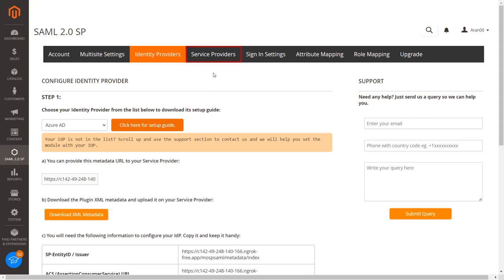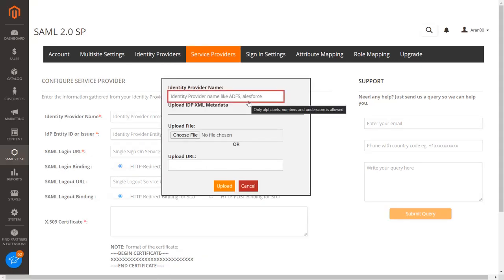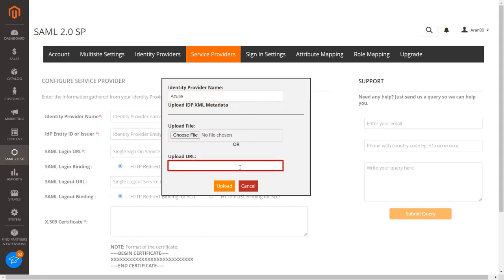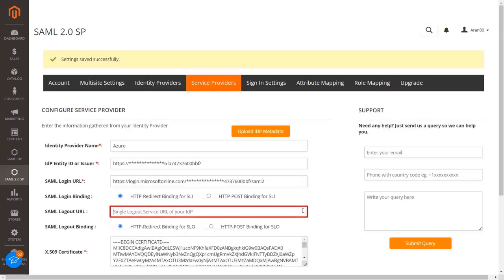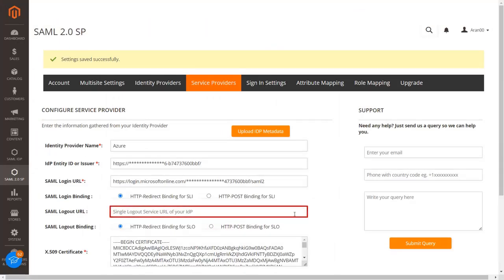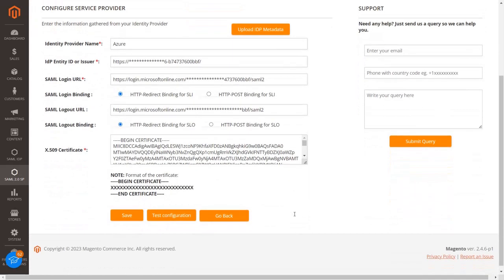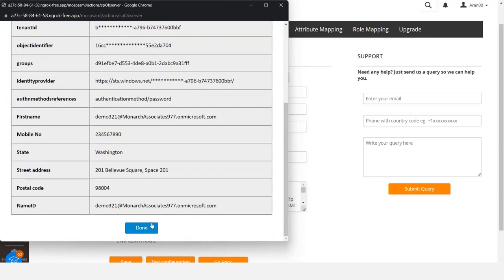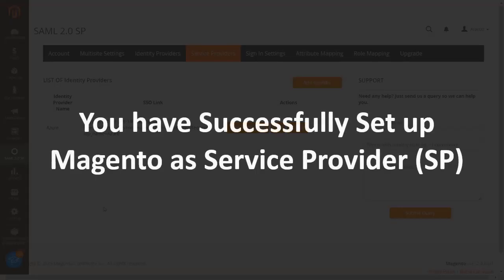How to Setup Magento as a Service Provider (SP) | miniOrange Magento SSO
In this step-by-step video tutorial, we will guide you through the process of setting up Magento as and Service Provider SP using Magento SAML Single Sign-On extension. SSO into Magento using any SAML-compliant identity providers IDP account credentials. Magento SAML SP SingleSign-On (SSO) extension gives the ability to enable Single Sign-On for your Magento store.